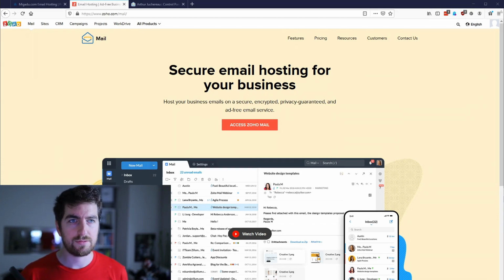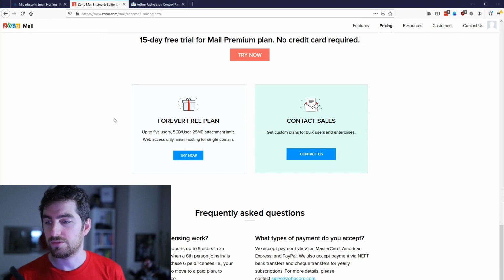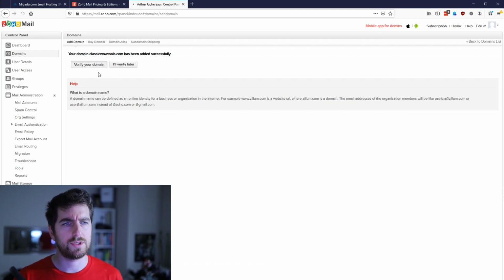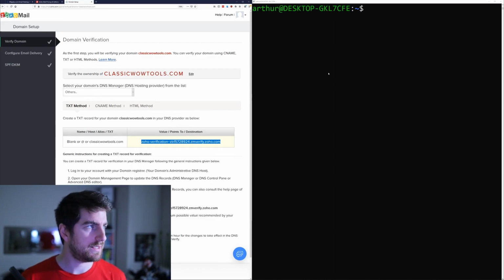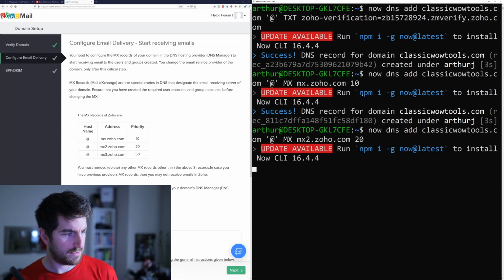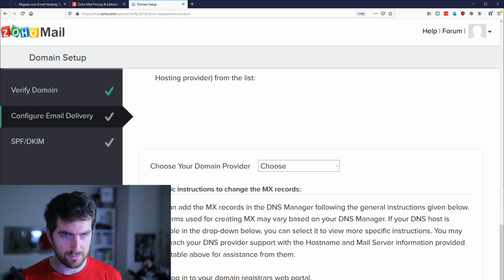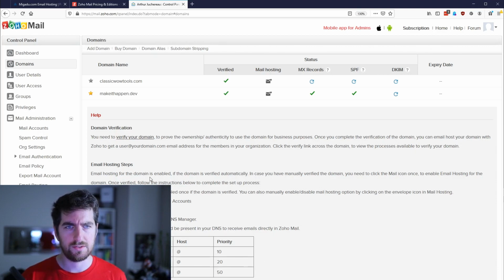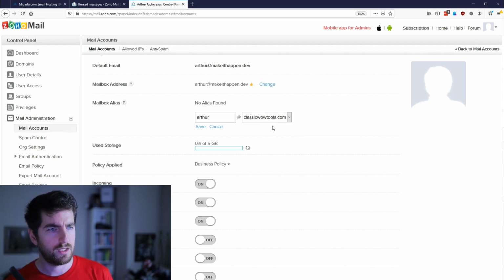liveCoding #1.3 Setting up your personal email on Zoho using your custom domain and now cli DNS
If you want me to do something you're interested in, please submit an idea on makeithappen.dev and every week I'll pick something from there.

Week #1, Step 3, setting up your personal email